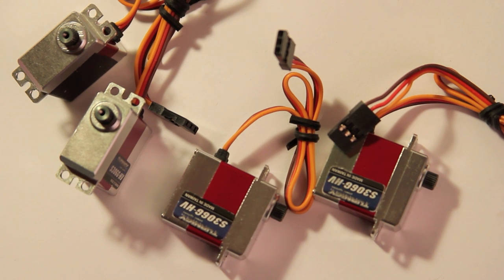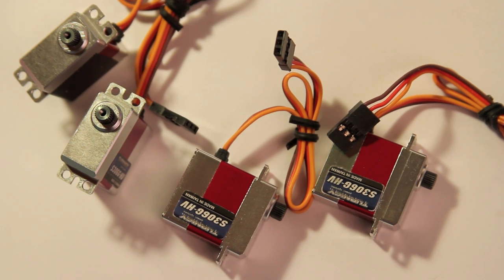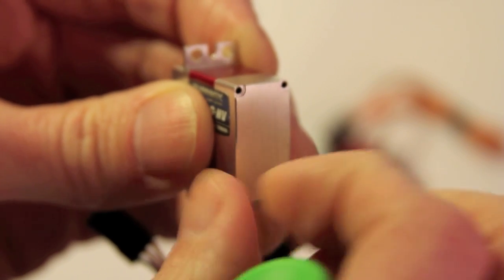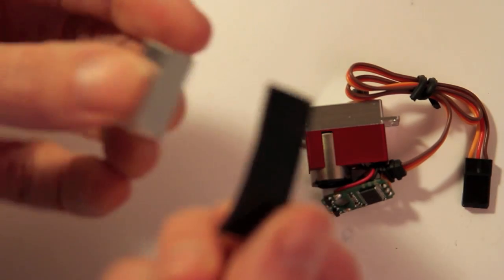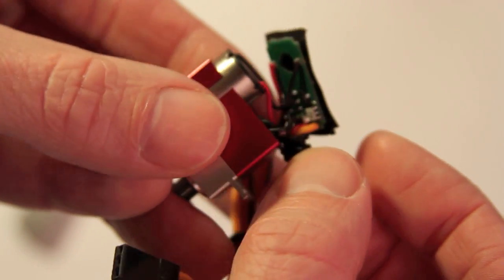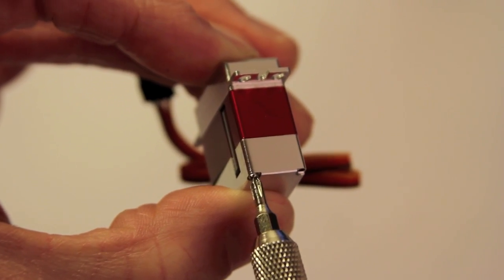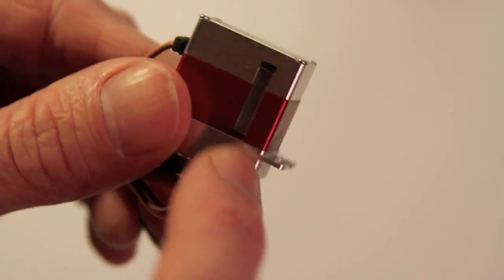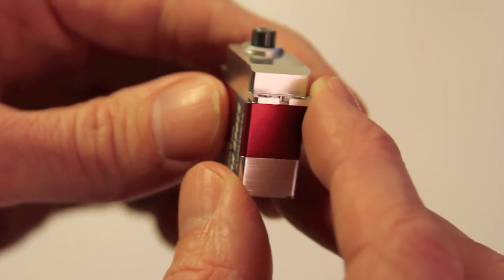4 : Tarot 450 Pro V2 Build : Turnigy S306G-HV Servos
In this video, I discuss, briefly, why I chose the Turnigy TGY-S306G-HV servos for my heli, but more importantly I show you how I elected to resolve the issue of the potential for the circuit board to short out on the metal servo body. In researching this servo, there have been several people who reported concerns of this potential electronics-to-metal contact, so I decided to fix it before it became a problem.

Here are the specs for the servos:

TGY-306G-HV High Voltage Ultra Fast/High Torque MG Digital Alloy Cased Servo

Model: TGY-306G-HV
Operating Voltage: 4.8V / 6V / 7.2V
Operating Speed: 0.07sec.60º/ 0.06sec.60º/ 0.05sec.60º
Stall Torque: 2.5kg.cm /3.1kg.cm /3.7kg.cm
Size: 22.9X12.1X27.3mm
Weight: 21g
Motor: 12mm Coreless
Potentiometer: indirect Drive
Ball bearing: 2 Ball Bearing
Gear: Metal
Case: Aluminum
Connector wire: 220mm
Plug: JR/Universal